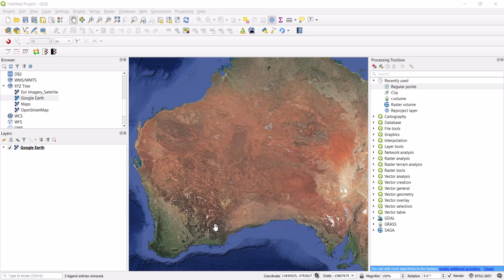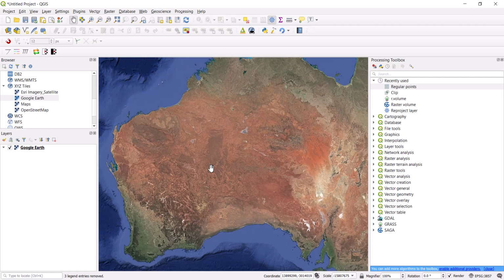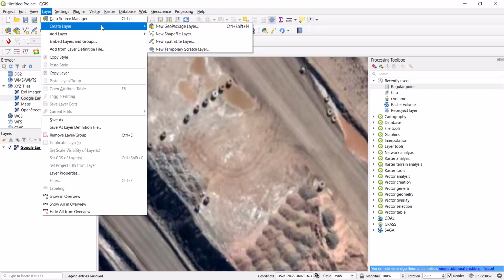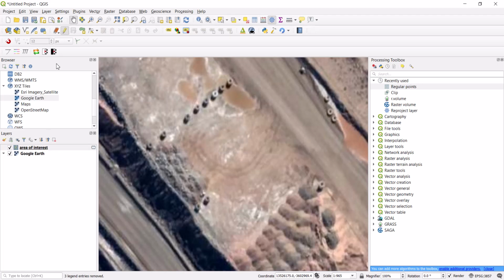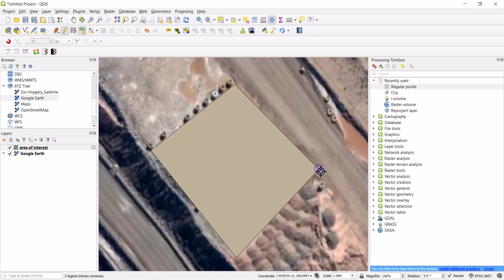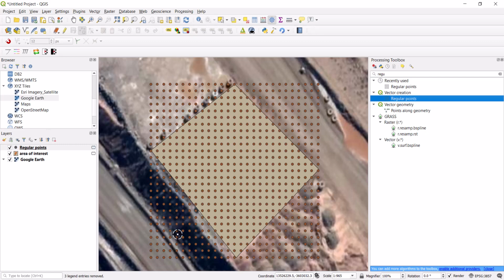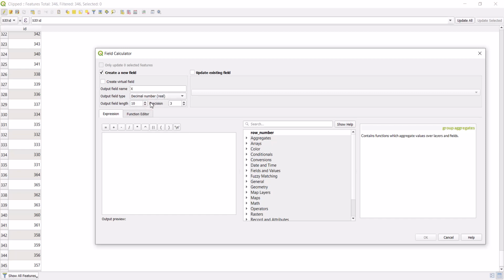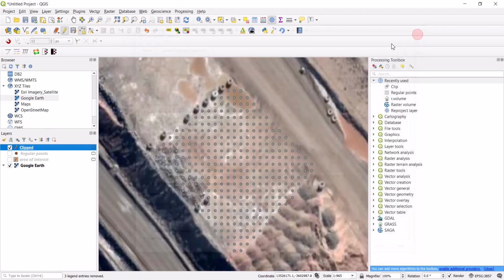Qgis tutorial: Generate regularly spaced points in an Area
In this tutorial i'll show you how to generate regularly spaces points in an area of interest and the calculate their coordinates automatically and export them to excel . in this video we take an example used alot in the mining industry and mining softwares which is drillhole planning.